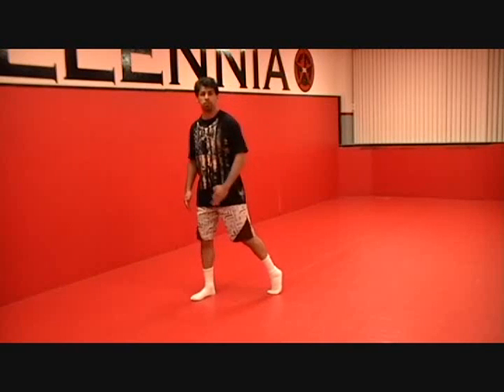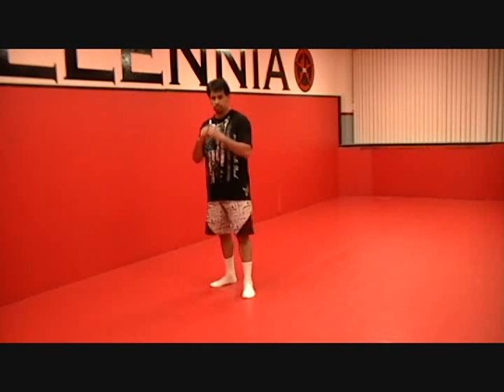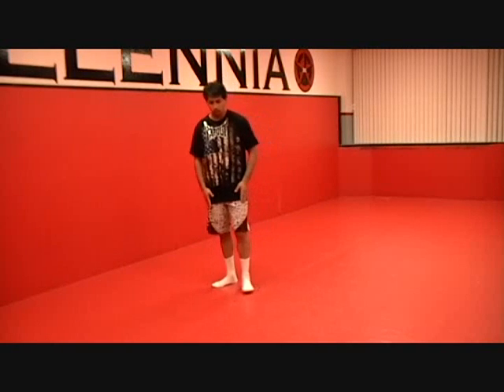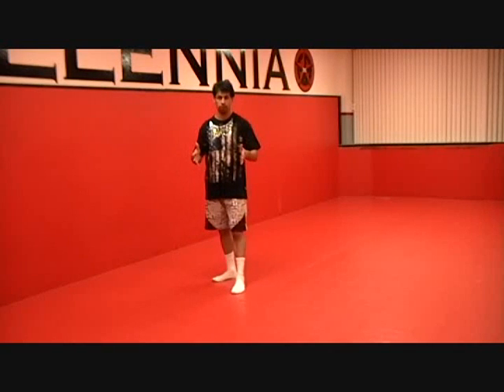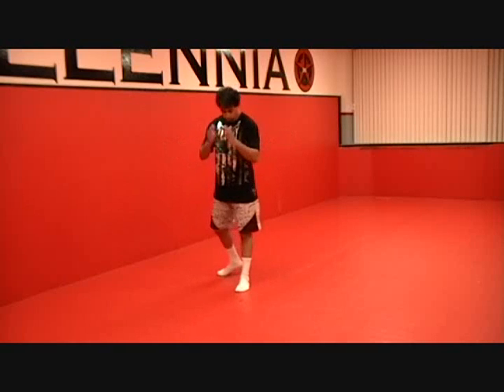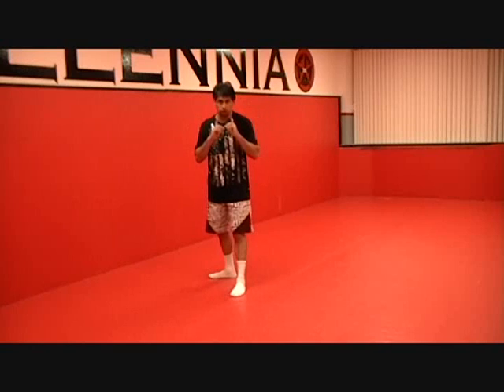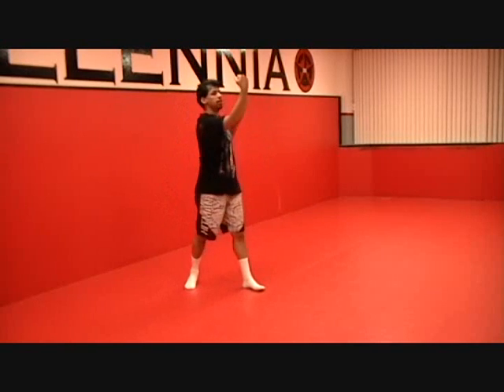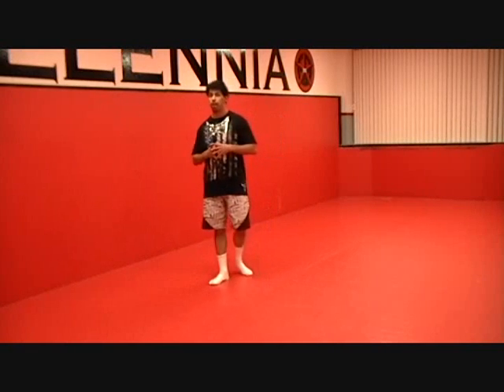Kung Fu San Soo, Pivot 4 of 6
This video is to show how pivots work and why they should be explored and taught through examination.